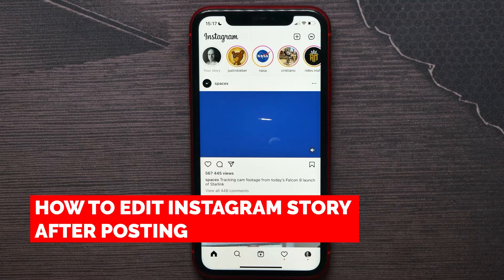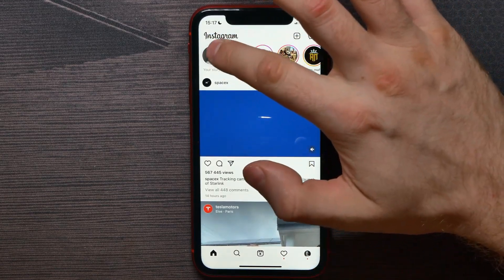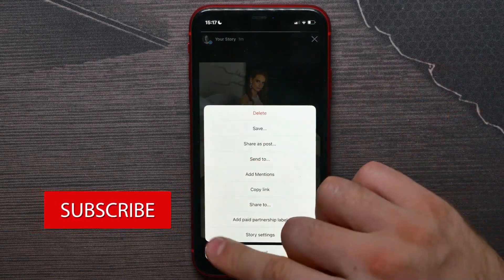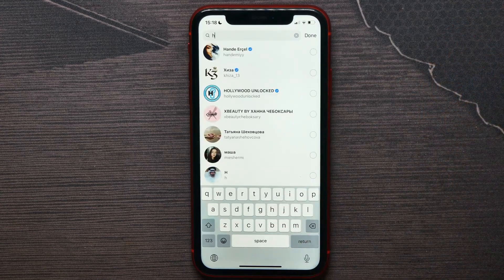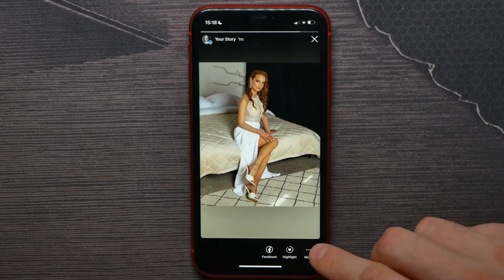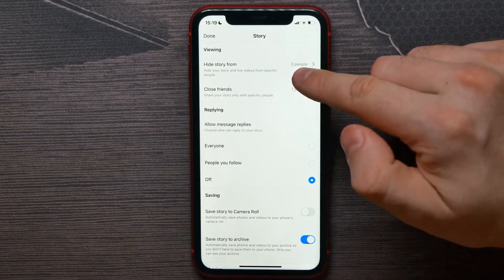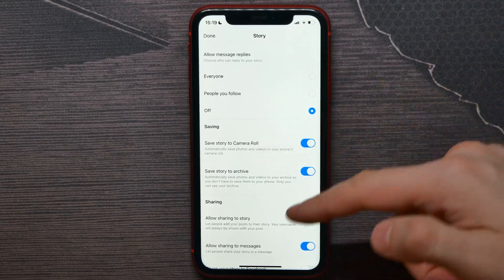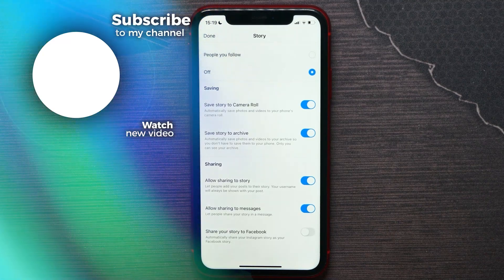How To Edit Instagram Story After Posting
In this video i show simple way How To Edit Instagram Story After Posting